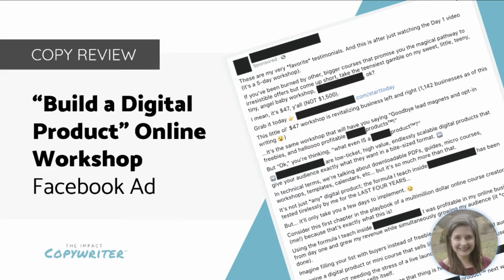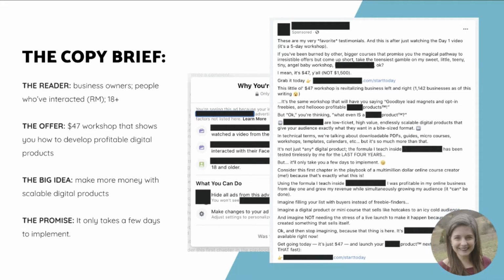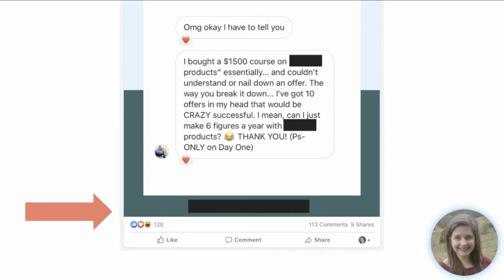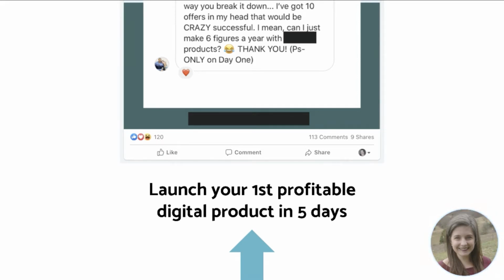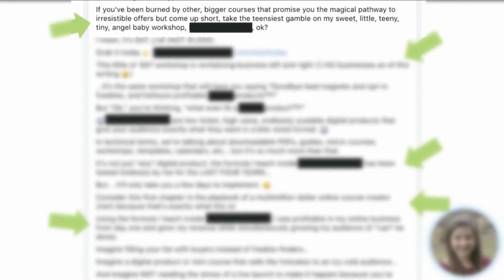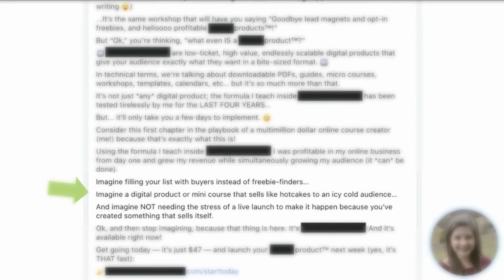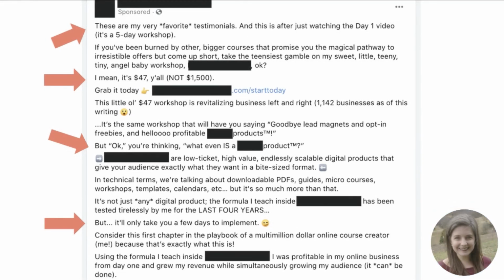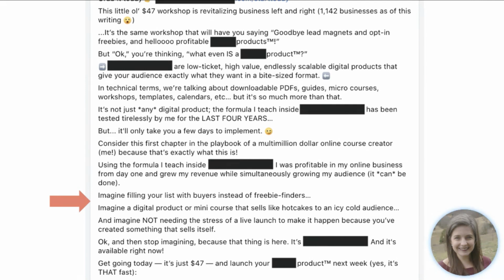Copy Review #001: "Build a Digital Product" Online Workshop Facebook Ad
Grab some ad copywriting insights for yourself as I optimize this online workshop ad.